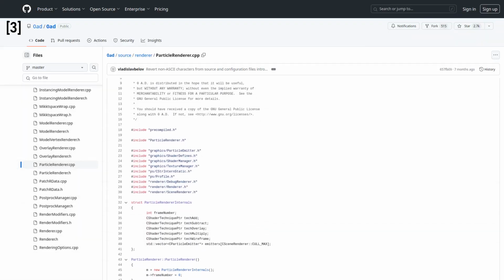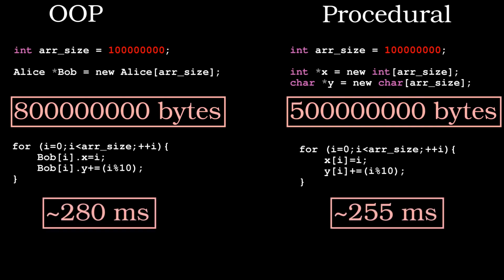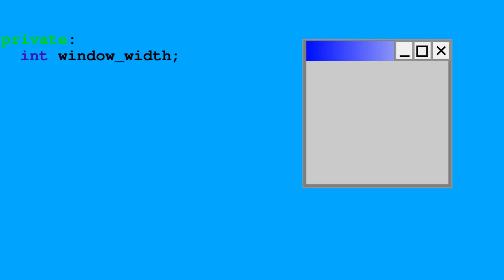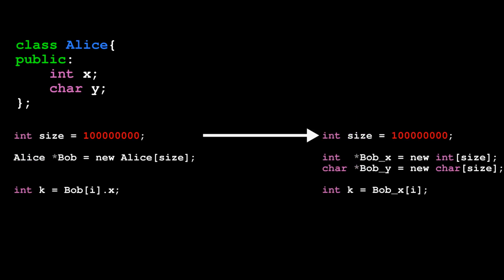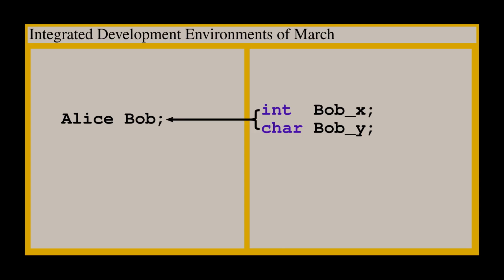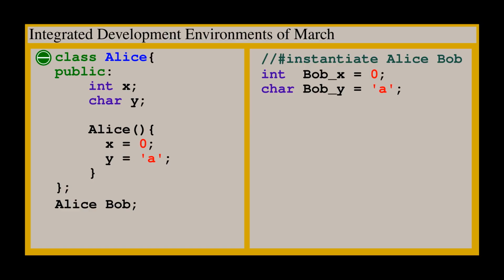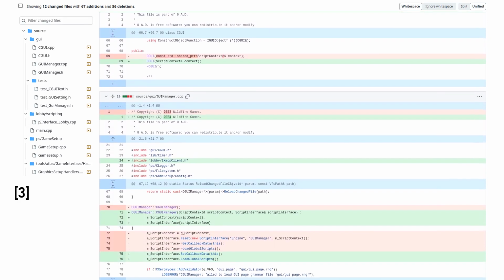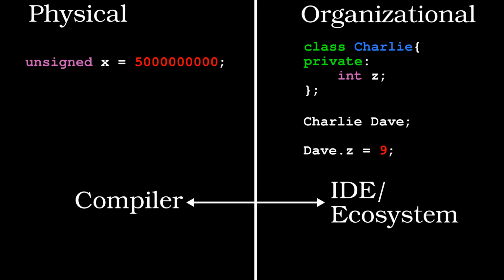Why OOP is slow - and a stupid idea to fix it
References
[1] react-native Github, (Accessed 22/06/24)
[5] Linux Kernel Github, (Accessed 22/06/24)
[6] Zstandard Github, (Accessed 22/06/24)
[7] Online C++ to C Converter, (Accessed 22/06/24)
[9] The famous red eye of HAL 9000 (User: Cryteria)
[12] Sun SparcStation 10 with 20" CRT by Thomas Kaiser